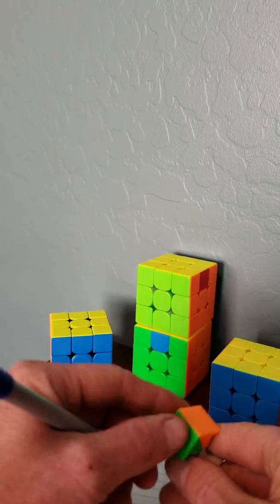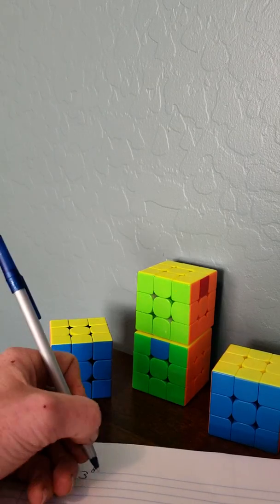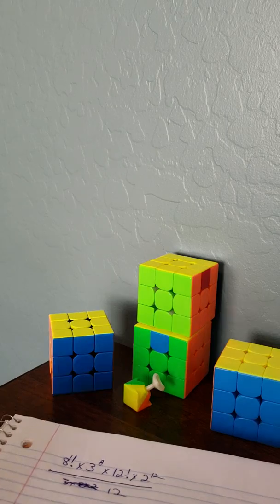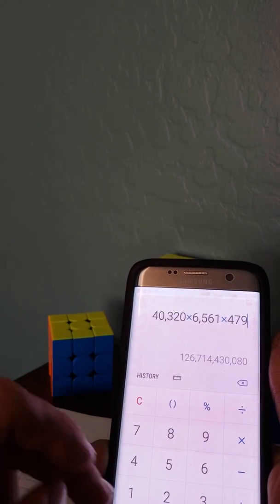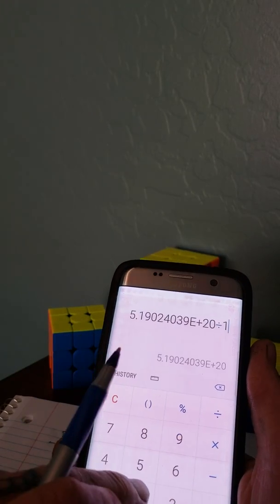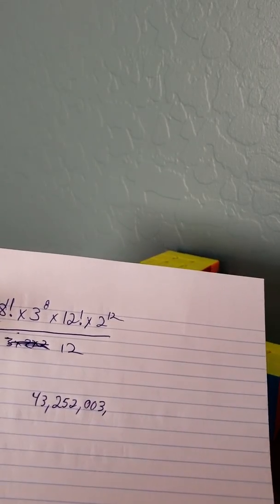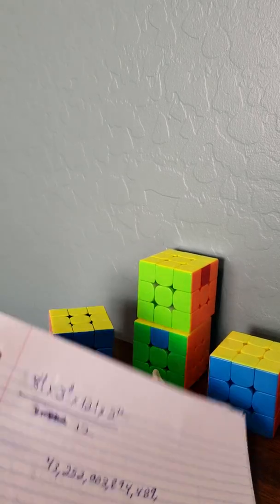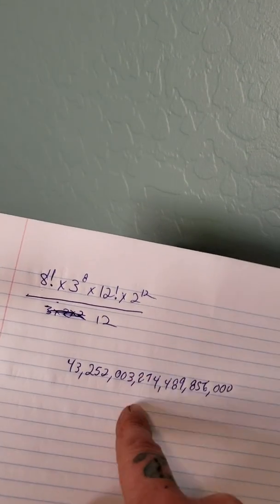How to figure out the total number of possible Rubik's cube combinations